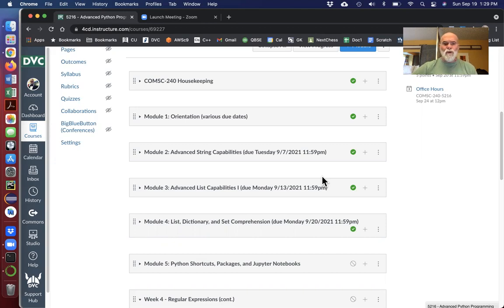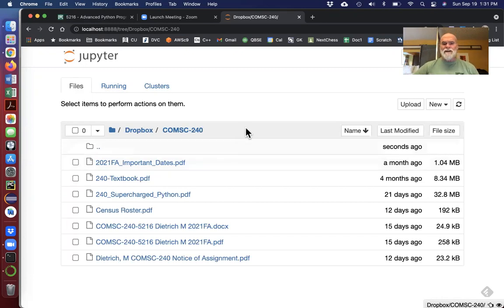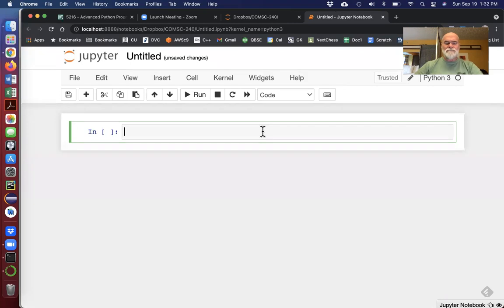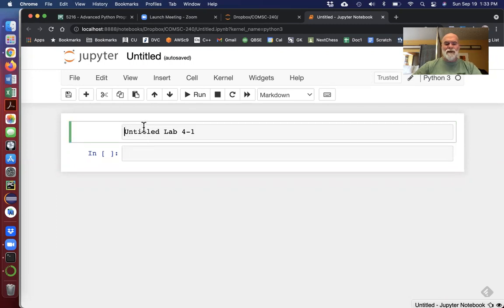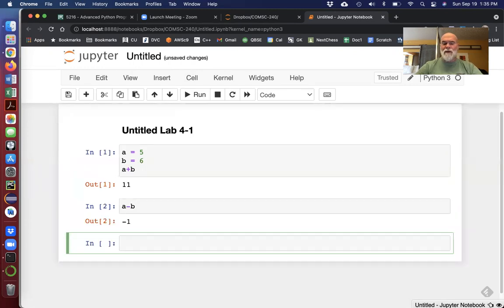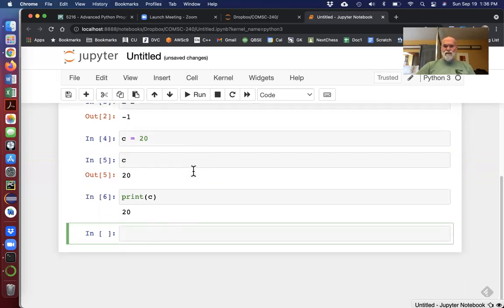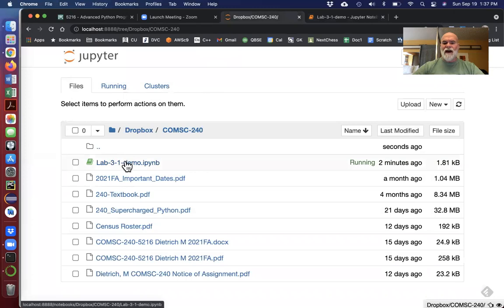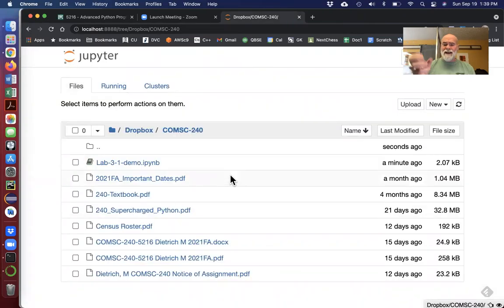Getting Started with Jupyter Notebooks